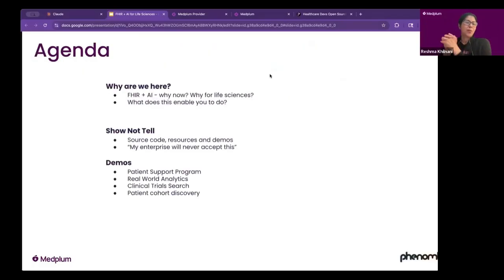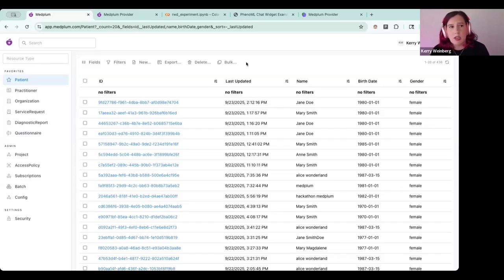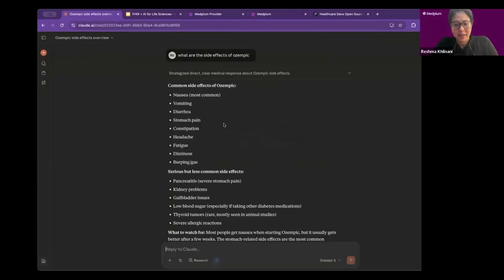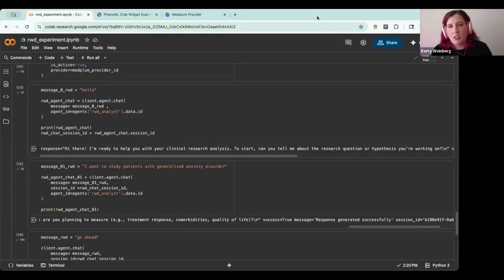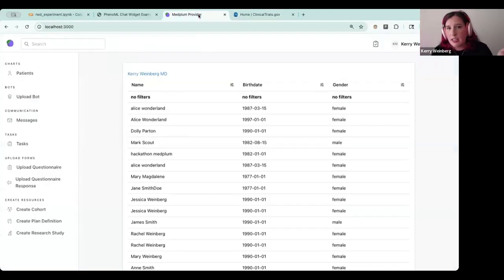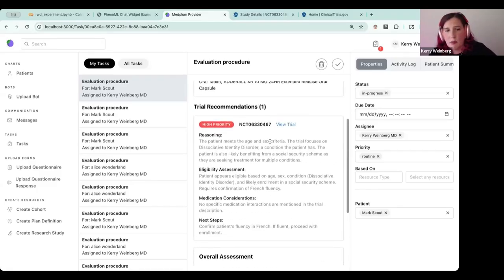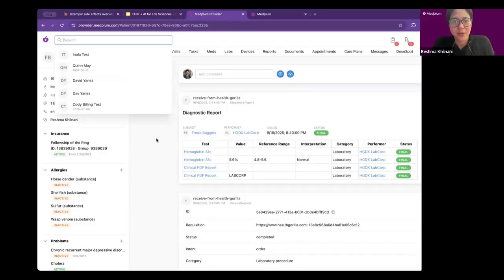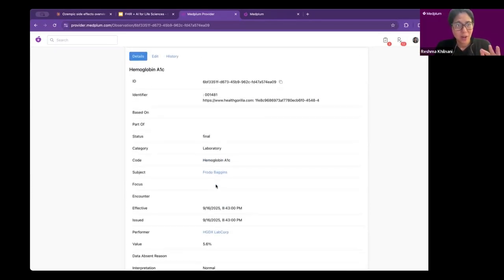FHIR+AI for Life Sciences - Sept. 23, 2025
Kerry Weinberg and Reshma Khilnani present demos of FHIR native, AI enabled solutions of patient support programs, real world evidence search, cohort building and clinical trials search.

00:00 - Intro
00:19 - Compliance Overview
04:17 - Patient Support Program
09:19 - Medplum Case Management App
11:07 - Access Controls
12:09 - Real-World Evidence Example (Ozempic)
15:15 - Medical RAG as an API
20:13 - Medplum Profiling Tools Demo
21:22 - AI-Powered Cohort Builder
23:56 - Clinical Trials Search
29:59 - Handling PHI/PII in LLMs
35:17 - Provider Referral Workflow
39:00 - Human-in-the-Loop Discussion
40:59 - Demo: FHIR Diagnostic Report Component